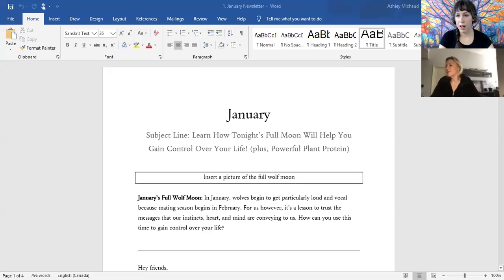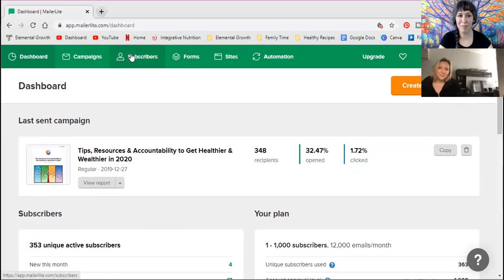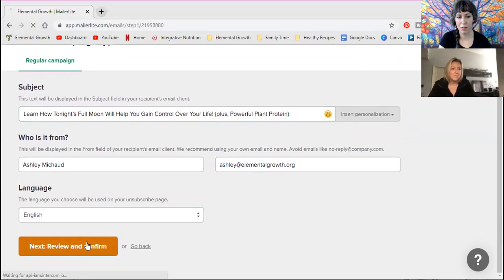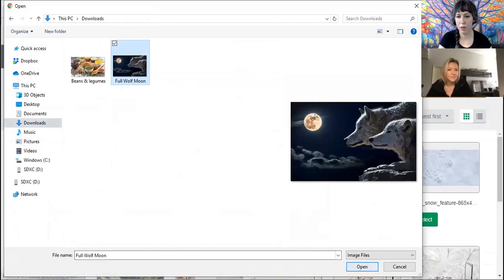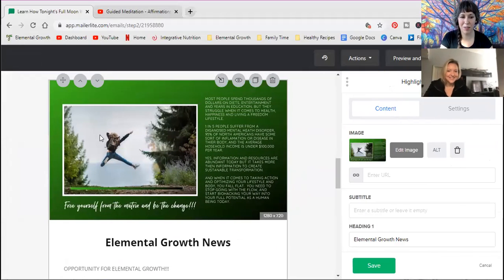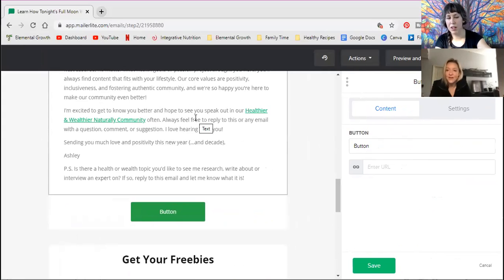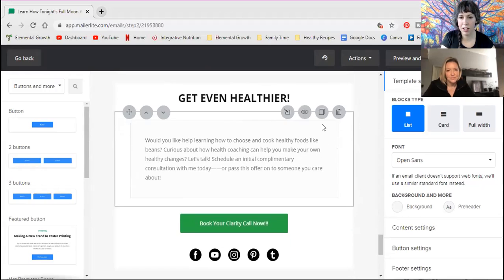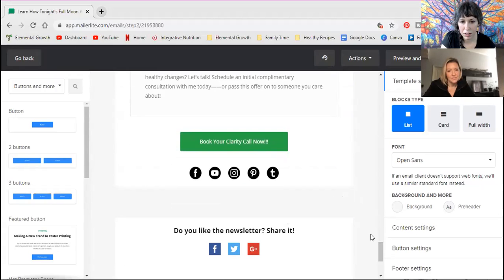Newsletter Content Training + Mailer Lite Tutorial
I am Ashley, and this is my video training on Newsletter Content + I Give a Mailer Lite Tutorial

Sending you good vibes & positivity on your Elemental Growth journey, it’s all happening!!

☽☀️☾ ABOUT ASHLEY ☽☀️☾
Ashley is certified as a Reiki Master, Coaching Master, Hormone Health Coach, Integrative Nutrition Health Coach and has been trained by world-class experts in health, wellness and business. Her work also includes an achieve of publications, public speaking and workshop facilitation.

Ashley lives in Ontario with her son Fynn Michaud and is a leader in the field of holistic education, an unschooling mom, herbalist and on the Board of Directors for The Amazon Rainforest Conservancy. Ashley also consults with entrepreneurs and non-profit organizations working to grow healthy sustainable systems.

Ashley brings a wide range of experiences to her work as a Coach. Her background as a small business owner, entrepreneur, parent, holistic practitioner, author and psychonaut offers her clients a Coach who is flexible, compassionate, and professional. Some of her personal interests include hiking mountains, building community through social media, healthy home cooking, collecting wild food, writing and more. She’s a permaculture advocate, psychedelic activist, urban farmer and all-round optimist.